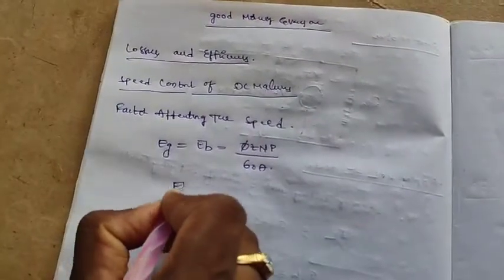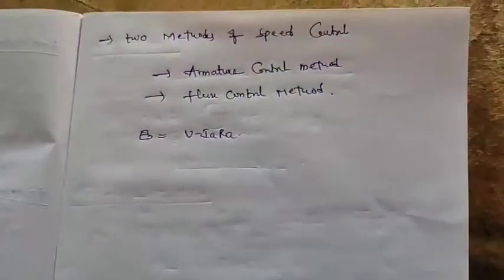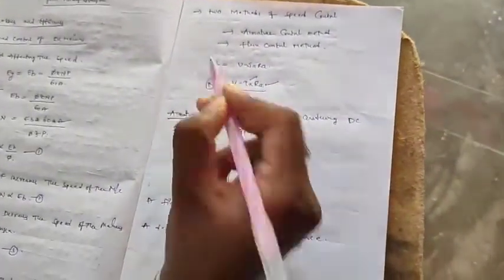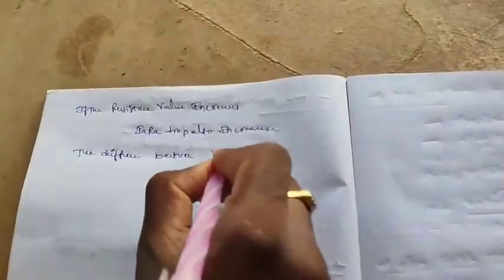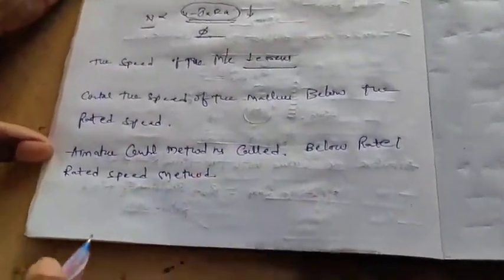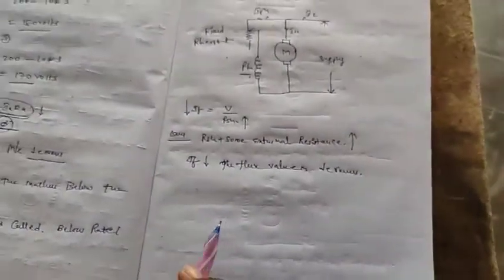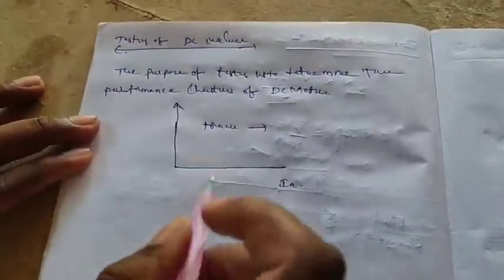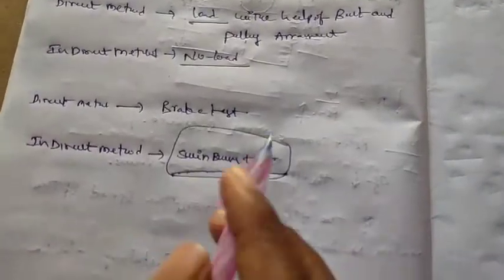Speed control of dc motors